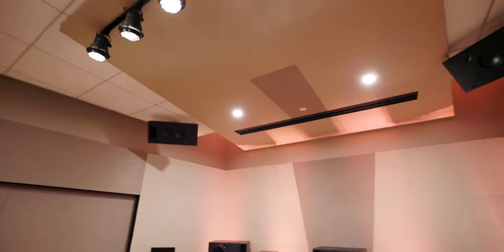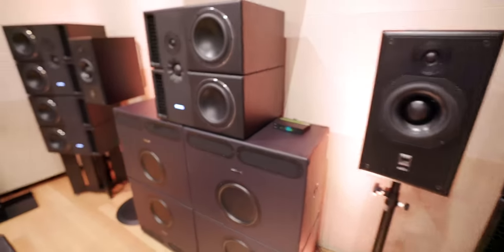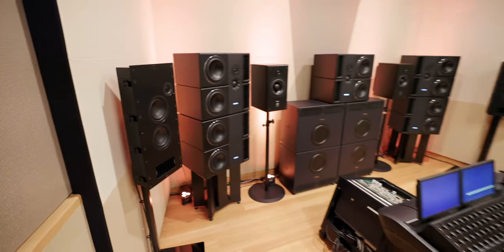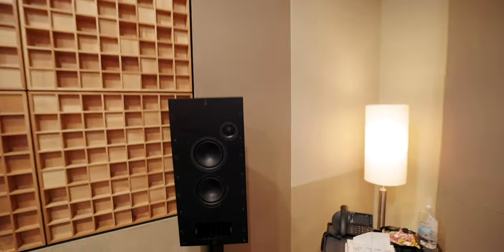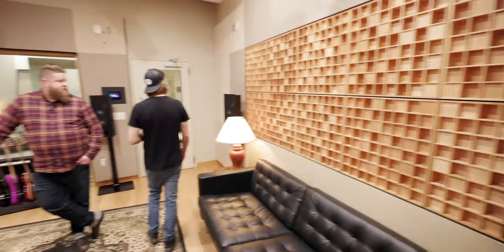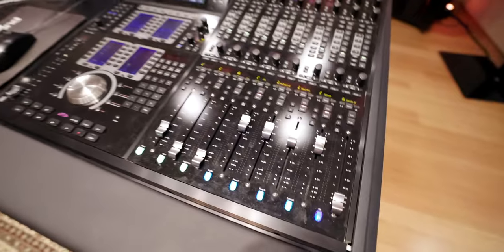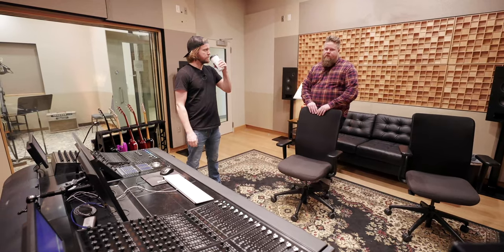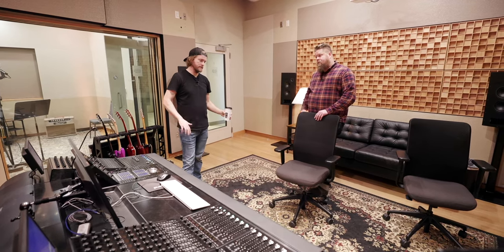EPIC ATMOS Mixing Room at Sweetwater Studios